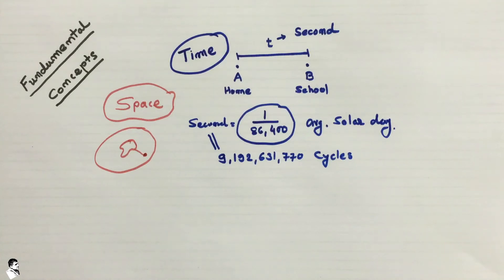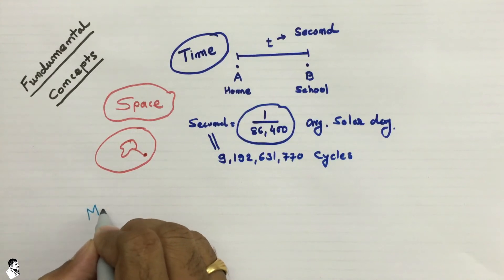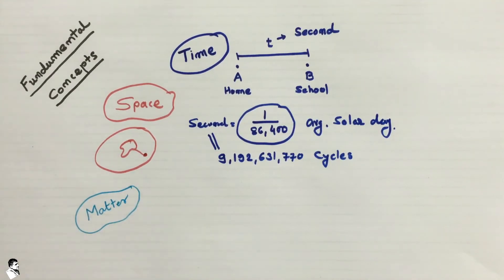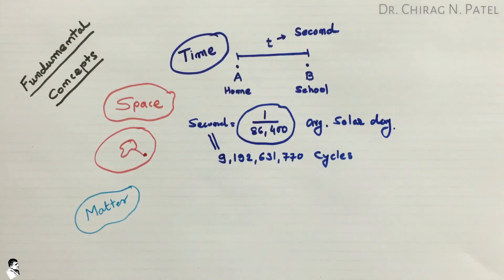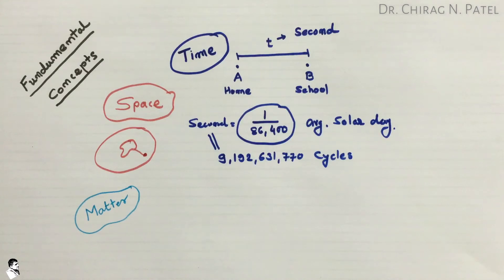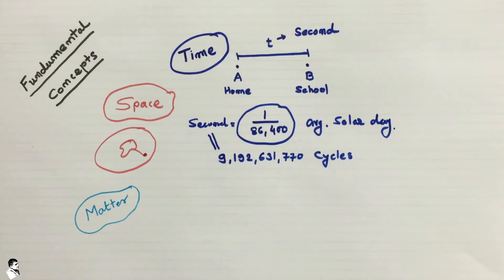Fundamental Concepts of Mechanics | Time | Space | Body | Rest | Motion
This video explain Fundamental Concepts of mechanics, Definition of space, time, mass, body, matter, rest, motion, etc.

This video is a part of lecture series on subject MECHANICS OF SOLIDS.

About Channel...!!